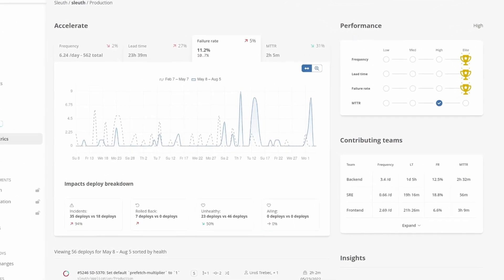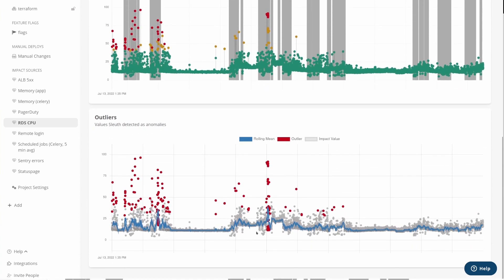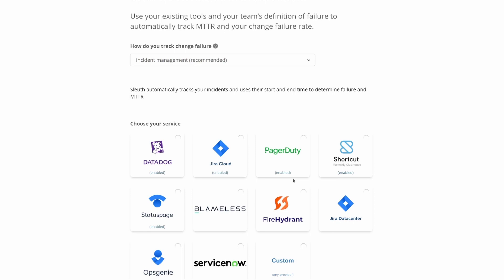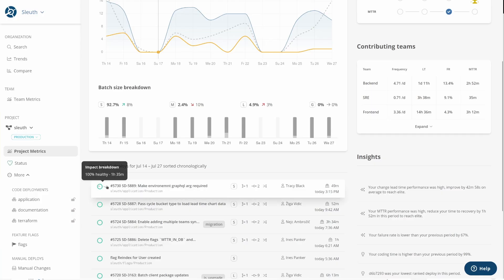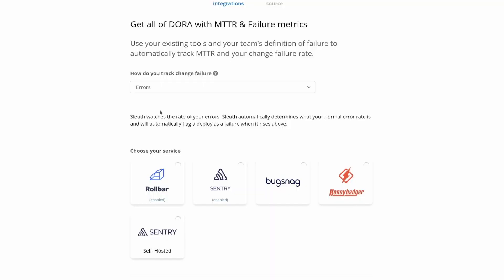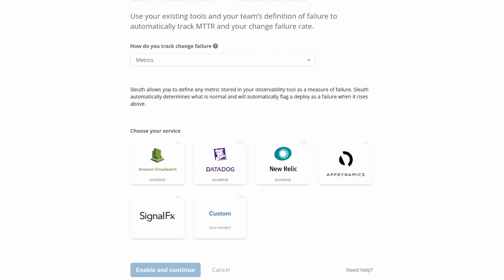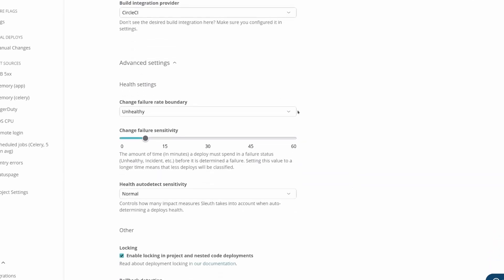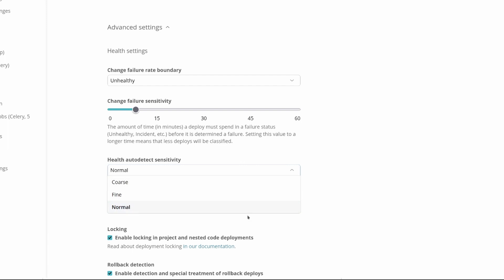How Sleuth measures Change Failure Rate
Before you can measure the DORA metric for Change Failure Rate, you need to define what failure means. In this video, Sleuth's CTO Don Brown explains how Sleuth defines and measures Change Failure Rate, and how it ties failure back to deployments.

0:00 Change Failure Rate overview
0:20 Two types of failure: simple or anomaly detection
0:47 Simple failure type 1: Rollback
1:12 Simple failure type 2: Incident
1:29 Incident detection in Sleuth
2:35 Anomaly detection
2:56 Tracking errors in Sleuth for anomaly detection
3:28 Other metrics Sleuth can measure for anomaly detection
3:53 Customize anomaly detection with webhooks
4:06 Pointing Sleuth at builds to detect anomalies
4:33 Anomaly detection can be customized in project settings
4:58 Sensitivity to detect Change Failure Rate
5:17 Set sensitivity level
5:47 Determining failure - Last known deployment

Give Sleuth a try and see why it's a deploy-based Accelerate / DORA metrics tracker both managers and developers love.